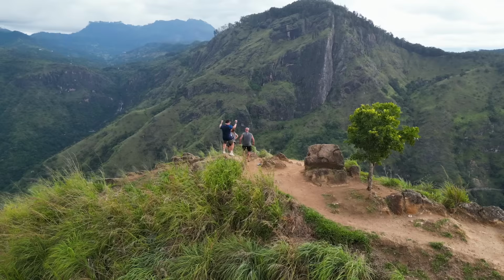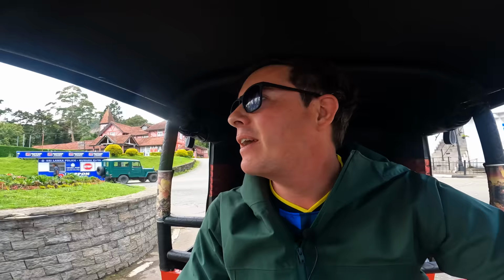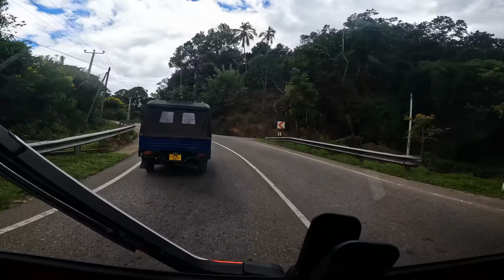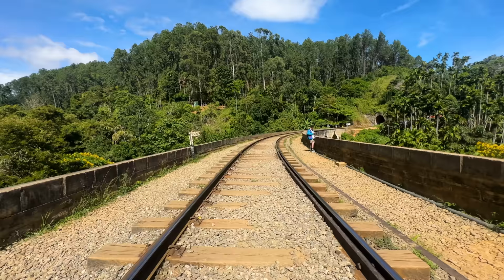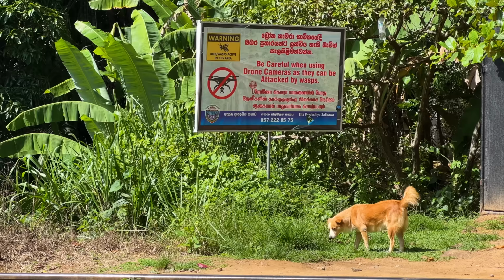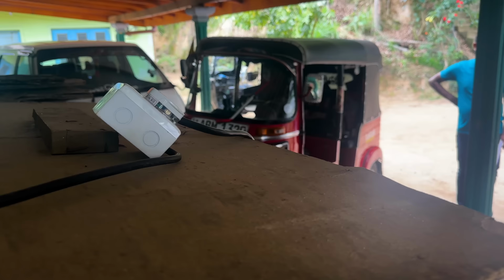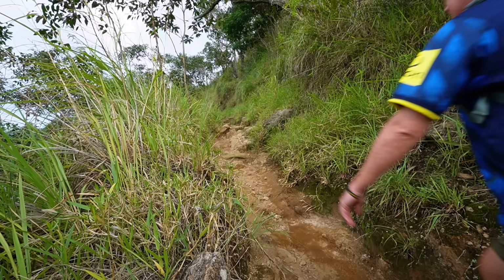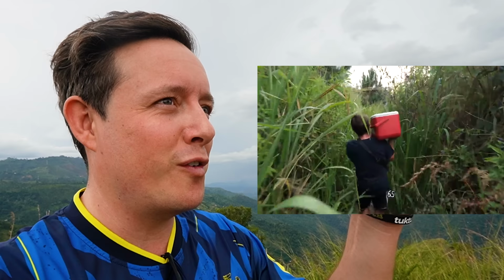I Was SHOCKED To See This! 🇱🇰 ELLA in SRI LANKA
Today we explore more of Sri Lanka and this time we are in the gorgeous town of Ella 🇱🇰.
We leave Nuwara Eliya in the tuktuk and head through the gorgeous mountains.
We visit the Nine Arches Bridge and we bump into @theglobehoppers

Chapters
00:00 - 00:39 - Welcome Back
00:40 - 07:05 - Leaving Nuwara Eliya
07:06 - 12:04 - Nine Arches Bridge
12:05 - Surprise Meet Up & Hike

🧳 These itineraries are perfect  for a 2 - 4 week trip!

✅ -- HOW TO FILM video for YouTube
✅ -- HOW TO EDIT video for YouTube
✅ -- HOW TO UPLOAD & YouTube Masterclass

👉 Ways To Support Paddy Doyle -